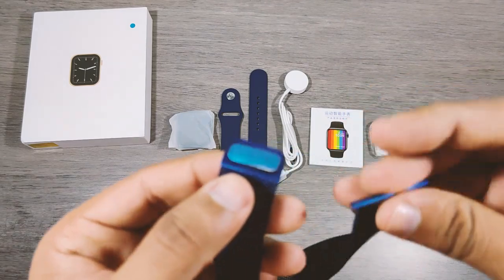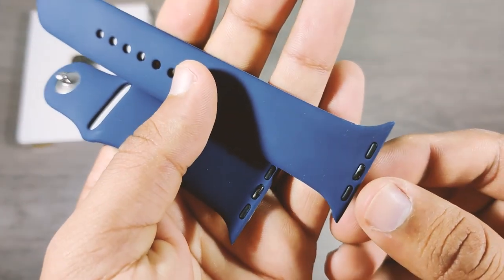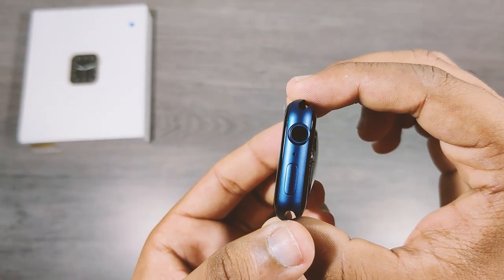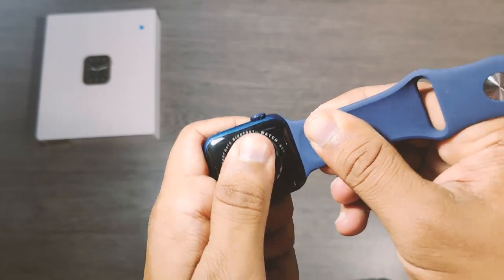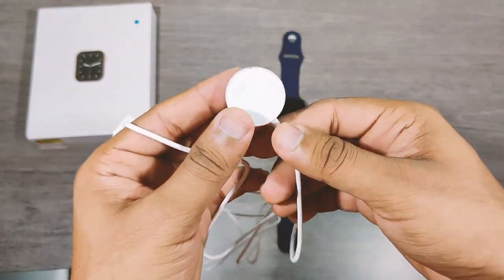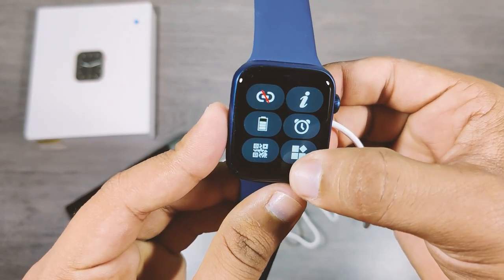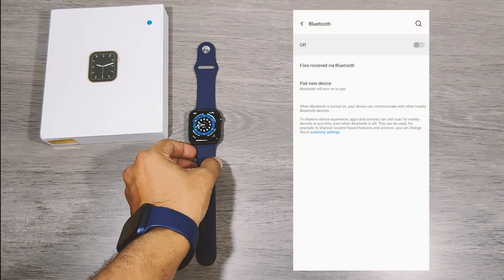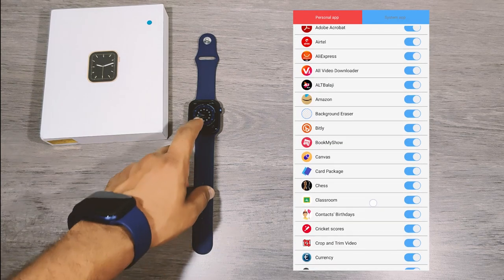W56 Pro Series 6 Smart Watch Unboxing And Review | 1:1 Copy Apple Watch | First Time In INDIA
مراجعة وتقييم IWO 13 W56 Series 6 Smartwatch
FINOW IWO 13 W56系列6 Smartwatch取消裝箱和審查
FINOW IWO 13 W56 Series 6 Smartwatch Unboxing und Überprüfung
FINOW IWO 13 W56 Seri 6 Smartwatch Unboxing Dan Review
FINOW IWO 13W56シリーズ6スマートウォッチの開封とレビュー
Распаковка и обзор умных часов IWO 13 W56 Series 6
Mở hộp và đánh giá đồng hồ thông minh IWO 13 W56 Series 6
FINOW IWO 13 W56 سیریز 6 اسمارٹ واچ غیر ان باکسنگ اور جائزہ

This new wearable also is Bluetooth calling watch with Apple watch 6 design and equipped with a speaker, microphone (answering calls), heart rate monitor, a Blood oxygen monitor, IP68 waterproof, and more.

Watch 6th generation 44MM 1:1 super copy, wireless charging, 1.75 frameless large screen, heart rate + ECG monitoring, body temperature detection, SPO2 blood oxygen monitor, removable straps, IP68 waterproof, 40+ watch dials built-in.

This watch has a 1.75inch Large touch retina screen curved with 2.5D glass and created with a resolution of 330 x 385 pixels. By the way! this wearable has more than 40 dials and supports customized faces.

Main chip:      Mediatek MTK2502C
Materials:      Glass & Aluminum metal
Features:       Real, rotation crown for navigation & touchscreen, fullscreen     .                       infinity display (IPS)

Remote Camera - Keep every beautiful moment:
Turn on remote control camera in app, you can take the picture from your wrist once watch paired with app. Brings more fun and convenience to you. Let it help u take beautiful photos and make good memories.

Sedentary Alerts:
You can set up a variety of alarms and reminders. This smart watch will remind you to stand up and move after you have been sitting for a long time, which is more conducive to your health.

Working Crown Button:
The crown button of W56 smartwatch has functionality. You can zoom in/out, or switch watch faces with the crown button, or even switch menus.

Bluetooth Functionality:
There are at least two Bluetooth functions for your entertainment. It has Bluetooth camera, with it you can control the camera on your phone with your smartwatch. Bluetooth music control, play, pause, forward to your favorite music on your smartwatch.

Other functions included in the smartwatch anti-lost, calendar, sleep monitoring, Bluetooth camera, stop watch, calculator, alarm, sedentary reminder

              All the information on our YouTube Channel is published in good faith and for general information purpose only. Karan Bakrania does not make any warranties about the completeness, reliability and accuracy of this information. Any action you take upon the information you find on this website (Karan Bakrania), is strictly at your own risk. Karan Bakrania will not be liable for any losses and/or damages in connection with the use of our Videos.

Time Stamps:
1 0:00